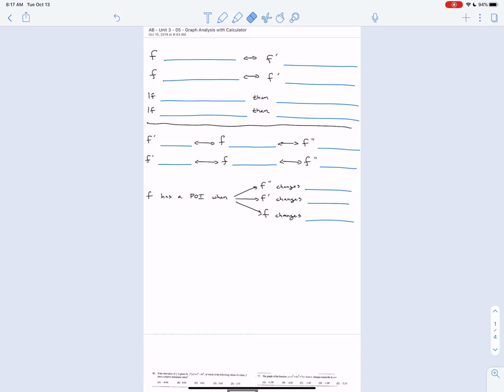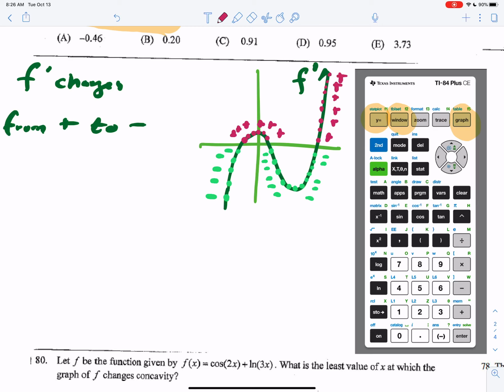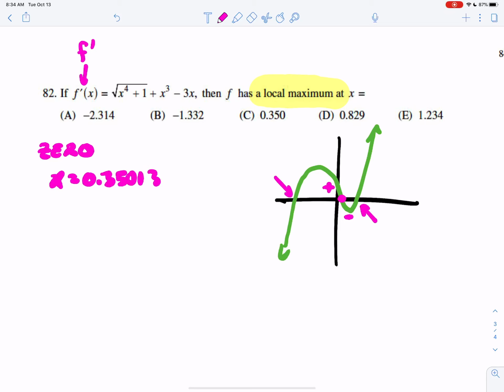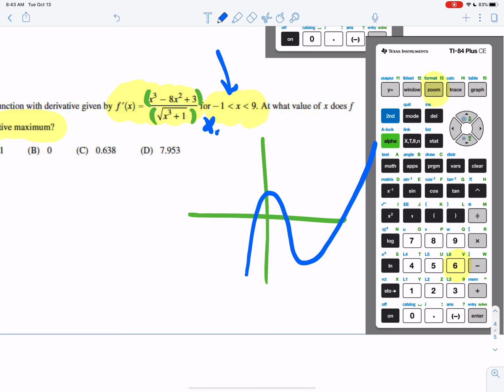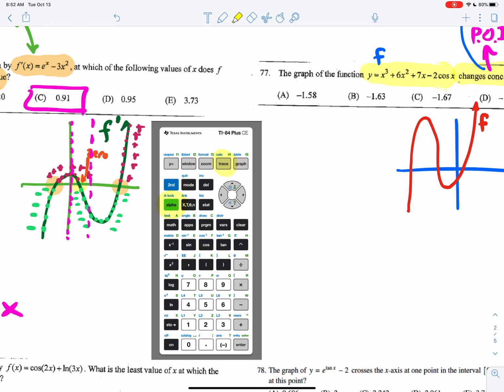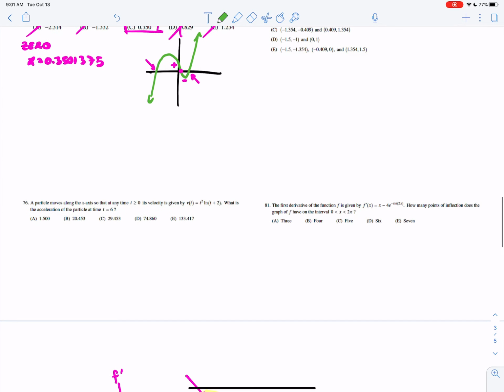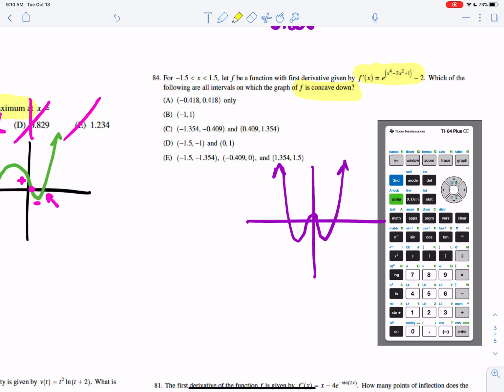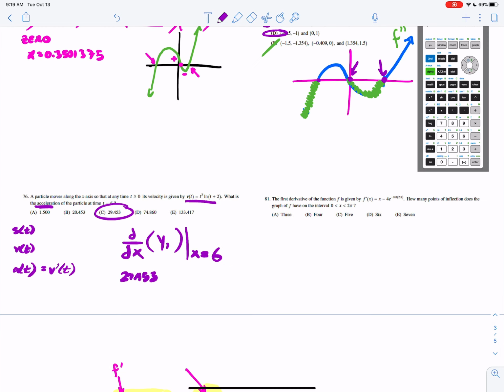AB - Unit 3 - 05 - Graph Analysis with Calculator